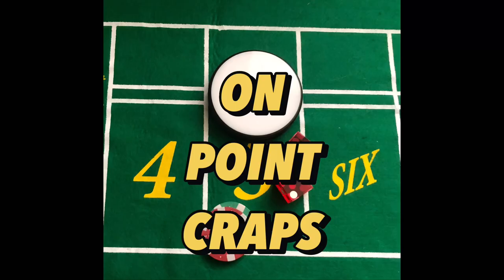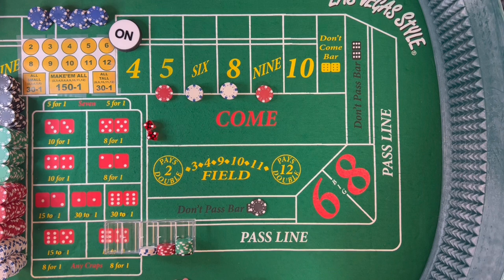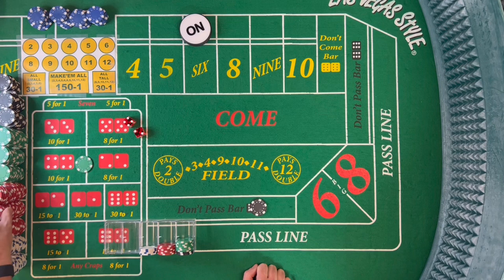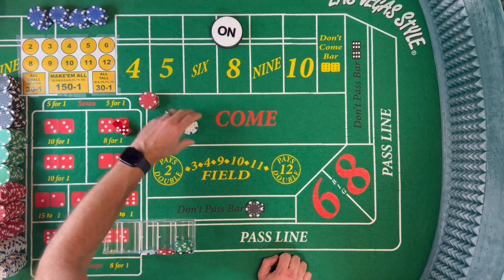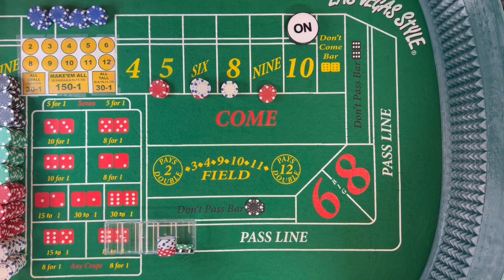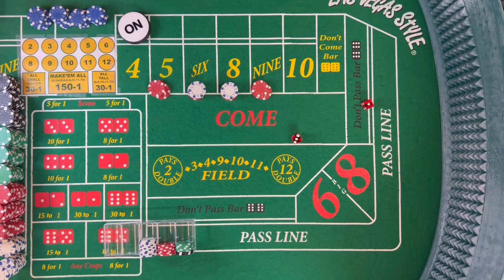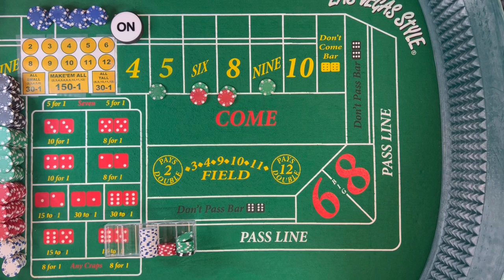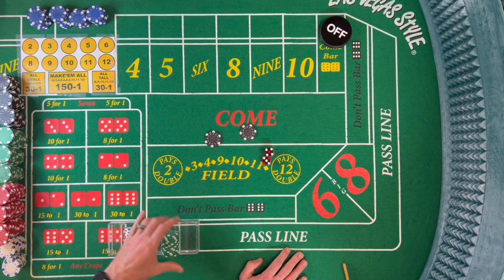High Probability to Win Craps Playstyle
In this video, I demonstrate several different strategies which keep the odds of rolling a number that will win you money in your favor.  It is a hybrid style play using a Don’t Pass bet.  It can be used with most basic strategies such as the iron cross and 6,7,8 Can’t Lose.  I hope you enjoy.

The opinions in this video are not guaranteed or warranty to produce any particular result. This video is for informational and entertainment purposes only. I am a novice play and produce these videos to spread my love of the game.
Any form of gambling carries an inherent risk. Never gamble with money you cannot afford to lose. Anyone who believes they, or someone they know, may have a gambling addiction, please seek help. National Problem Gambling Helpline 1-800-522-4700 Call Text or Chat NCPGambling.org